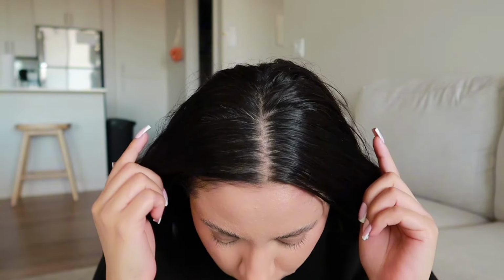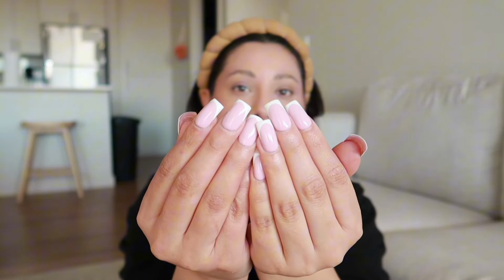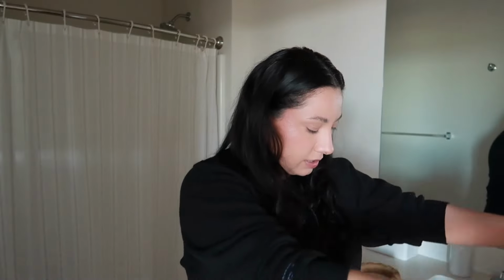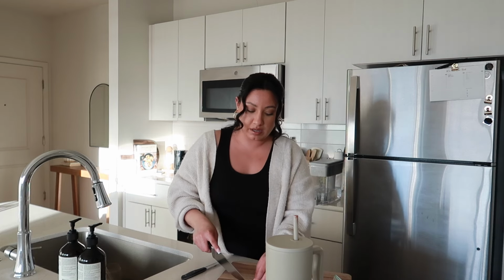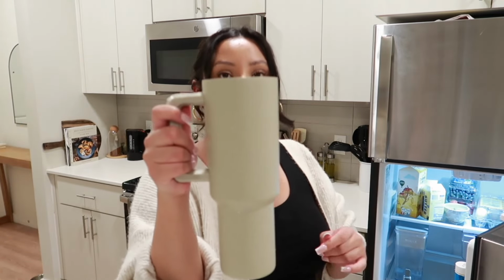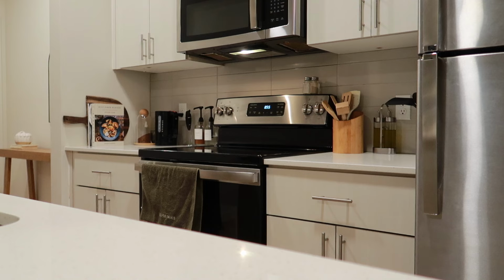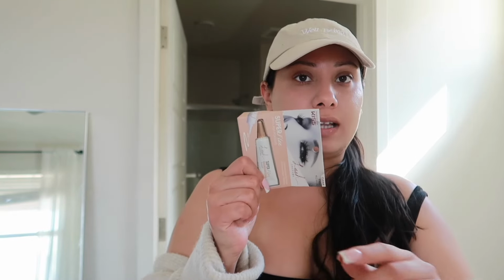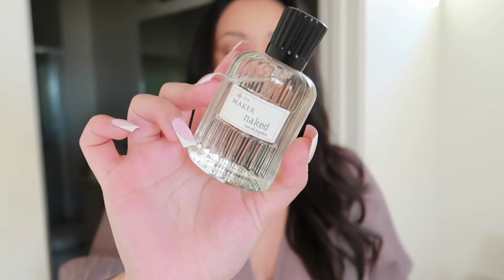VLOG: ulta haul, at home hair color, cooking, date night in the city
A few days in my life ft. How I color my hair at home, cook with me, ulta haul, date night in the city

LINKS:
ion 20 volume developer
ion intense moisture conditioner
ion brilliant permanent color in "2NN darkest intense brown"
hair color application kit
e.l.f sponge kit
e.l.f power grip primer
mac lip liner in "strip down"
colour pop nude mood palette

CONNECT:
🎙 listen to my podcast